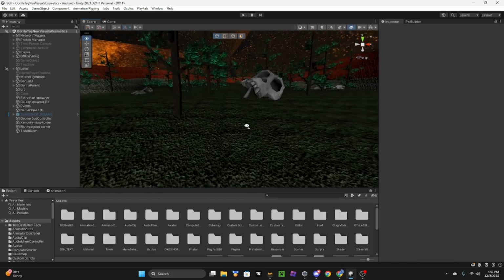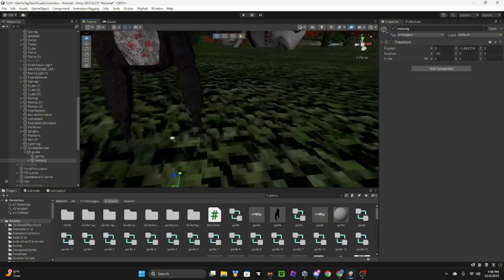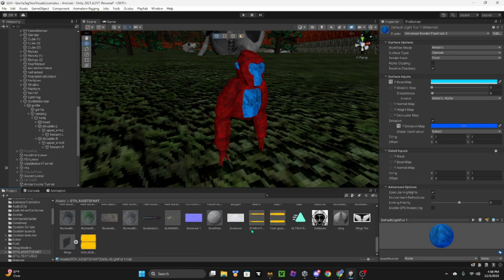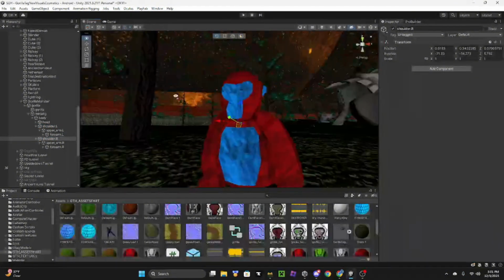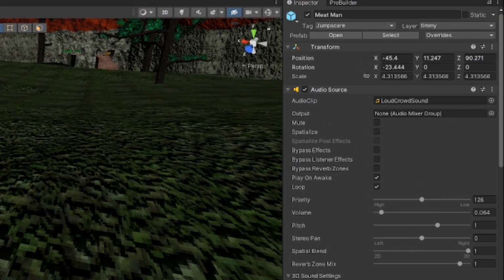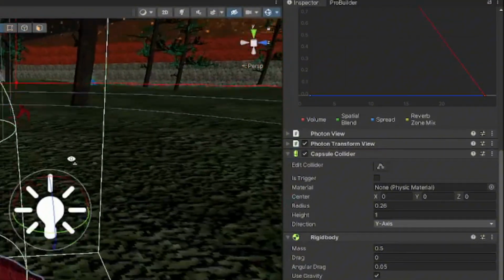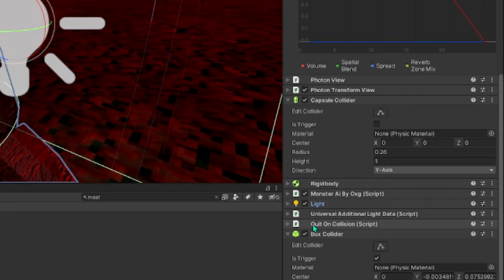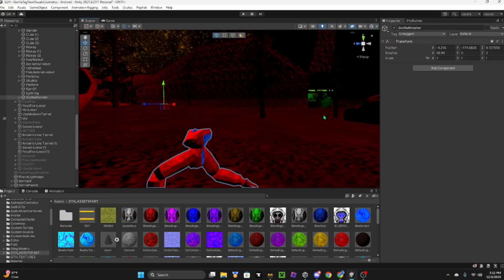How To Make A GTH Monster (No blender, Prisma 3d, only Unity.)